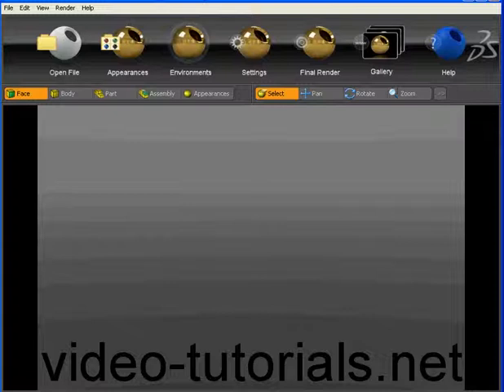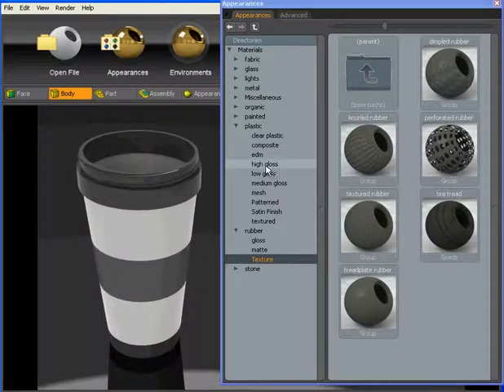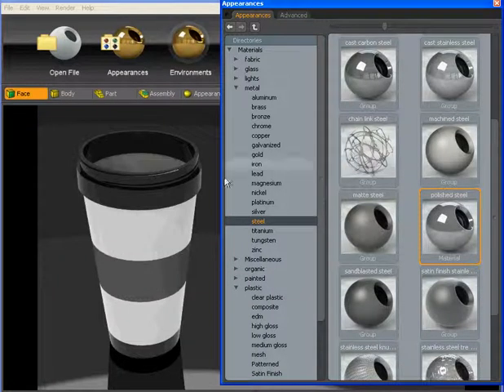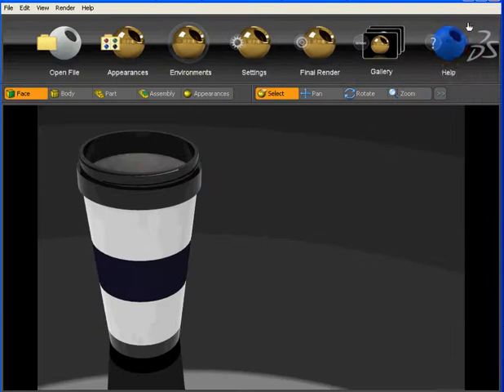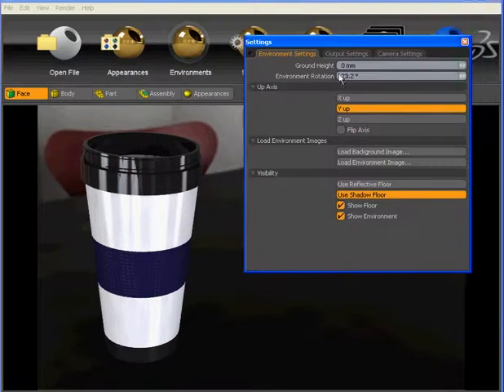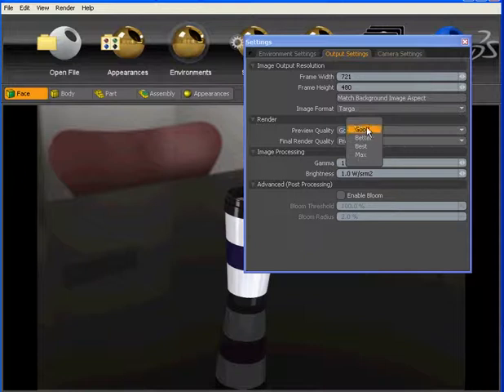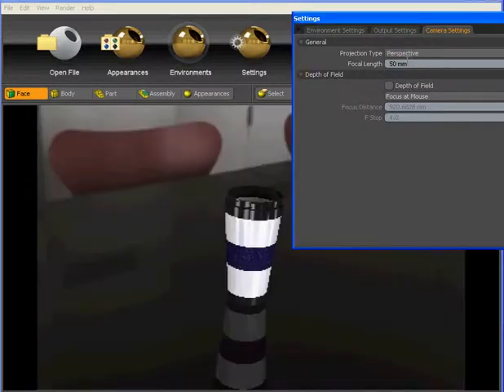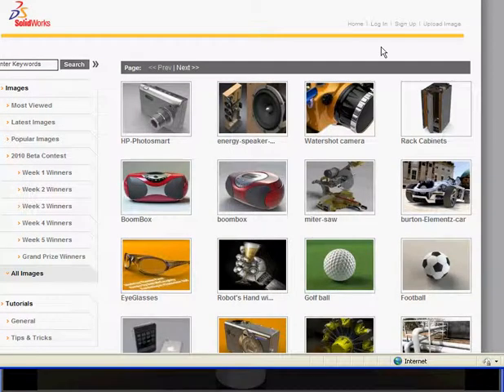PhotoView 360 Tutorials